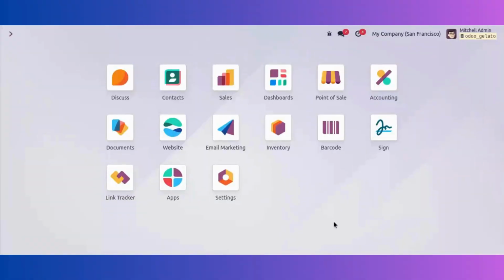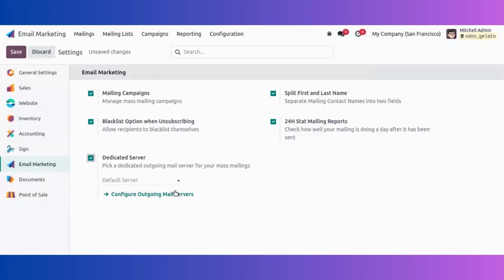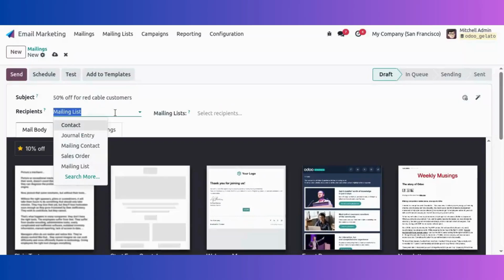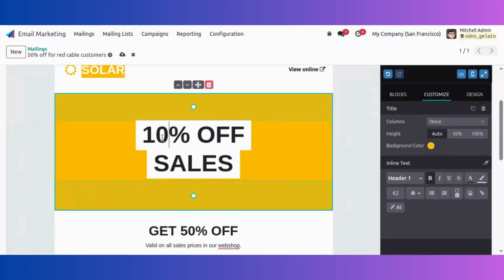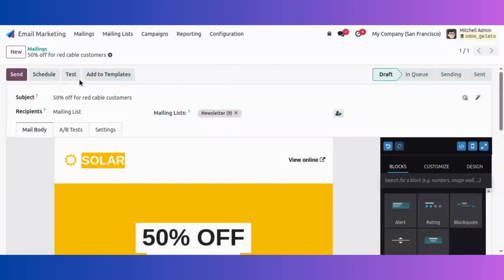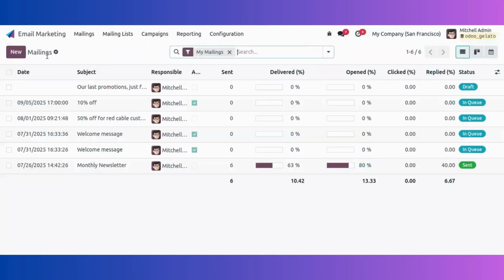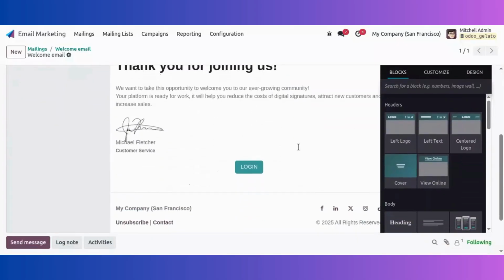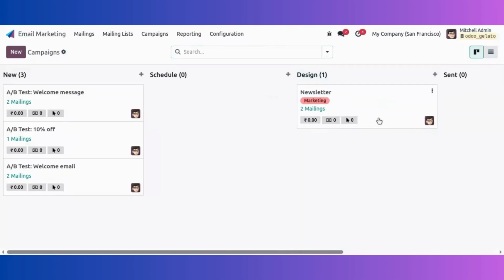Supercharge your Email Marketing with Odoo [Boost campaigns with automation | Full demo]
𝗠𝗼𝘀𝘁 𝗯𝘂𝘀𝗶𝗻𝗲𝘀𝘀𝗲𝘀 𝘀𝗲𝗻𝗱 𝗲𝗺𝗮𝗶𝗹𝘀 𝘁𝗵𝗮𝘁 𝗻𝗲𝘃𝗲𝗿 𝗲𝘃𝗲𝗻 𝗴𝗲𝘁 𝗼𝗽𝗲𝗻𝗲𝗱.

The difference between campaigns that convert and those that flop lies in smart targeting, personalization and performance tracking.

That’s where 𝗢𝗱𝗼𝗼’𝘀 𝗘𝗺𝗮𝗶𝗹 𝗠𝗮𝗿𝗸𝗲𝘁𝗶𝗻𝗴 𝗔𝗽𝗽 changes the game.
✅Build stunning emails with drag-and-drop templates
✅Automate campaigns & schedule the perfect send time
✅Run A/B tests to find what really works
✅Track open rates, clicks & bounces in real-time
✅Manage multiple mailing lists & newsletters effortlessly

Whether you want to nurture leads, grow your newsletter audience or increase conversions, this tool makes it simple - and powerful.

👉 Watch our full demo video to see how it can transform your email marketing strategy.

📧Connect with our odoo experts and learn how you can set this up for your business.

📧𝗗𝗼𝗻’𝘁 𝗷𝘂𝘀𝘁 𝘀𝗲𝗻𝗱 𝗲𝗺𝗮𝗶𝗹𝘀. 𝗦𝗲𝗻𝗱 𝗿𝗲𝘀𝘂𝗹𝘁𝘀✨